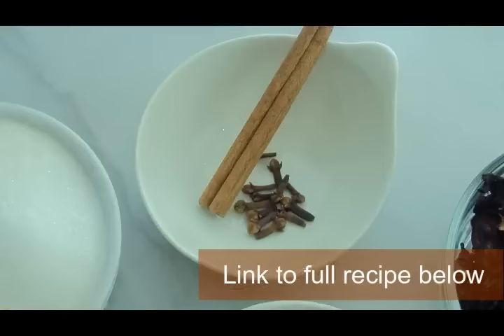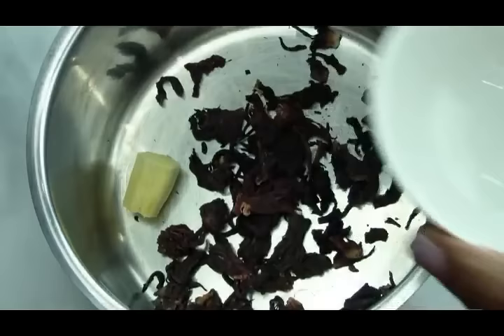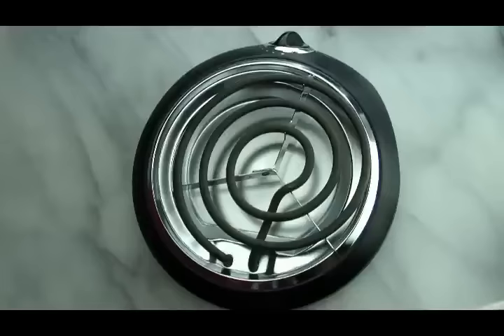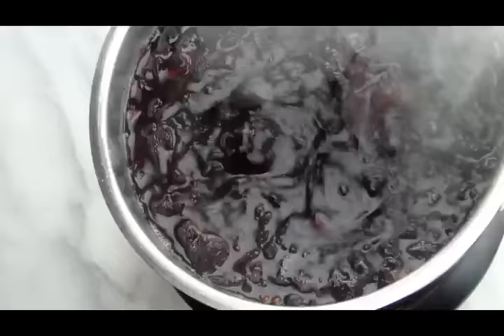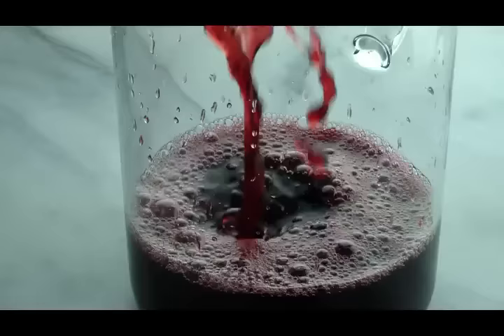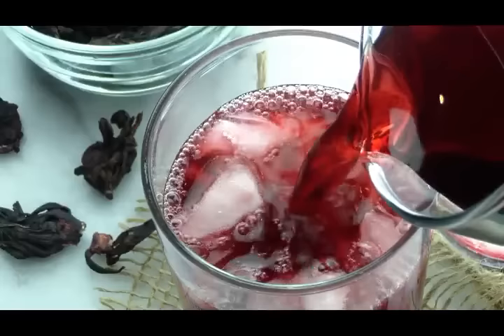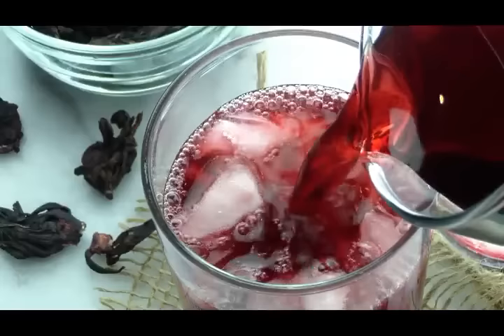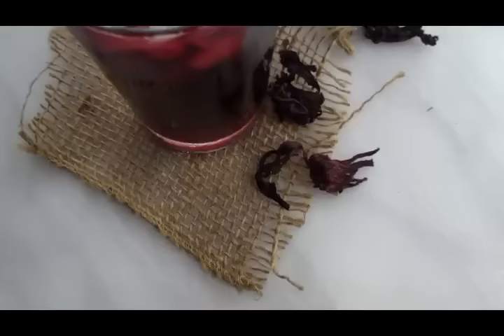How to make Sorrel Drink step by step